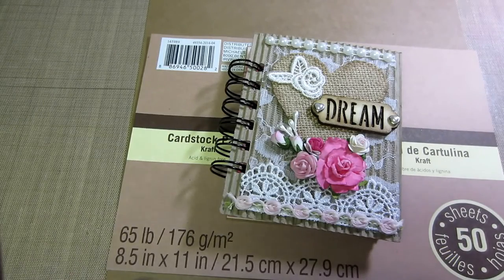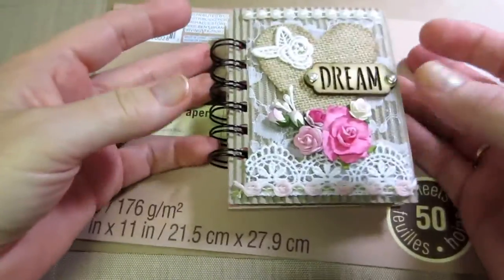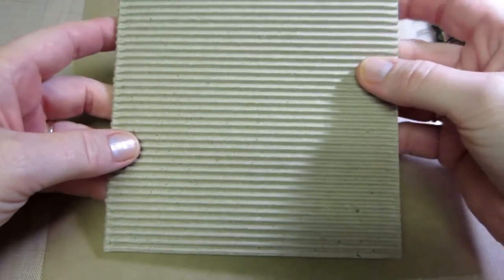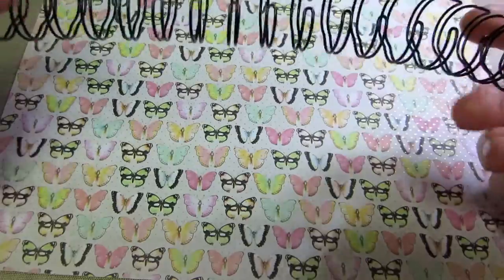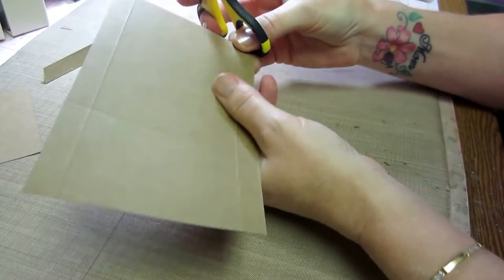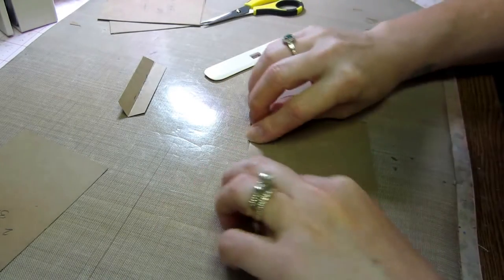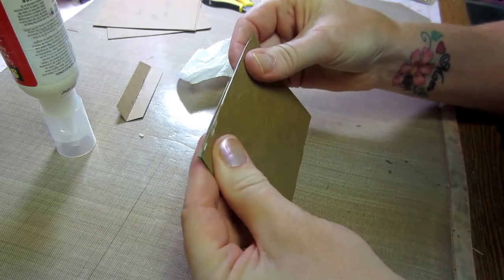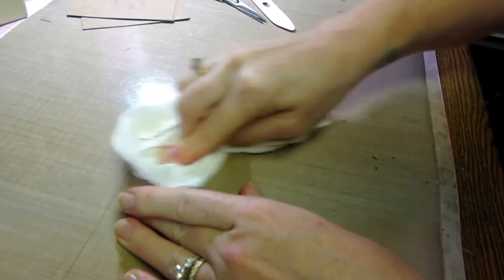Bind It All Mini Album Tutorial